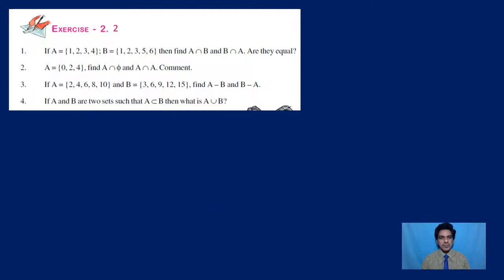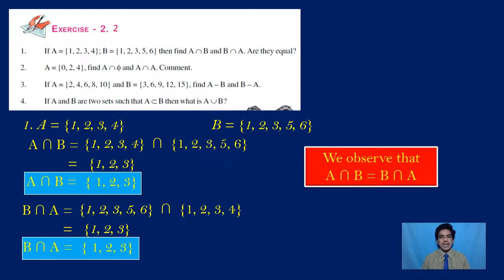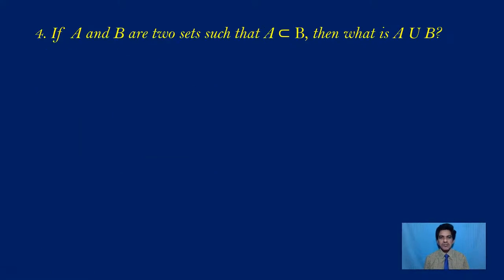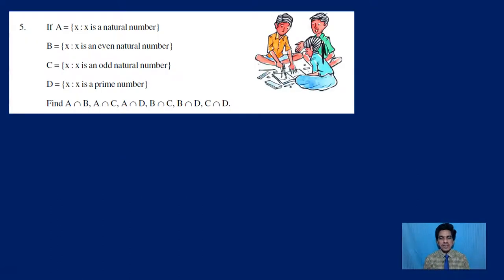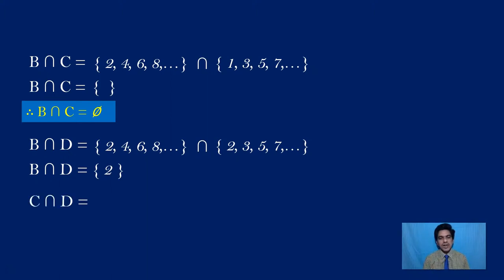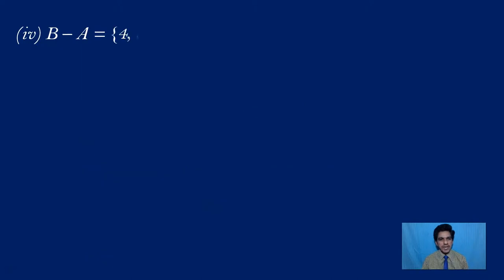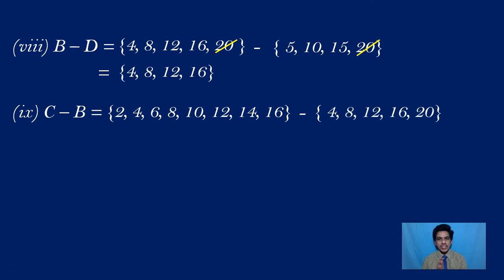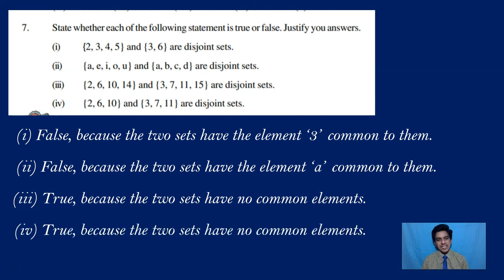SETS EXERCISE 2.2 - CLASS 10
This video explains the solutions to problems of Exercise 2.2 of Class 10 Mathematics of AP STATE BOARD